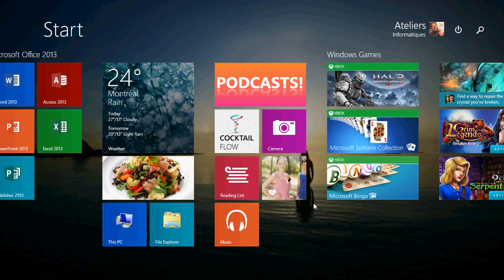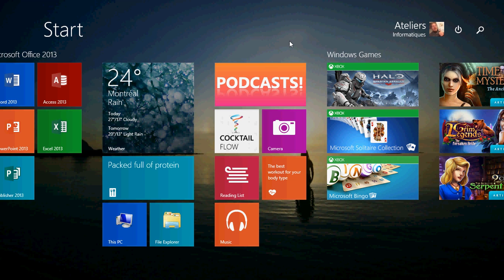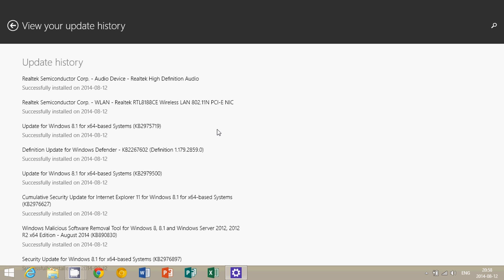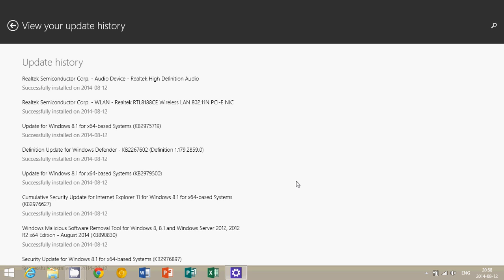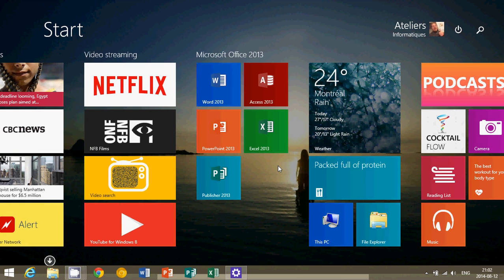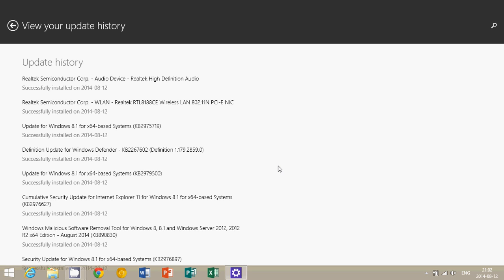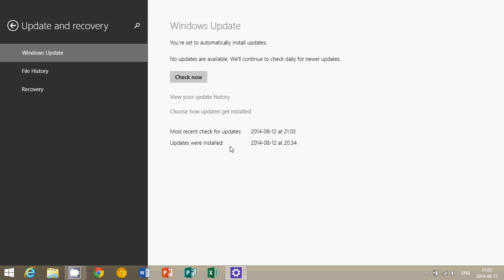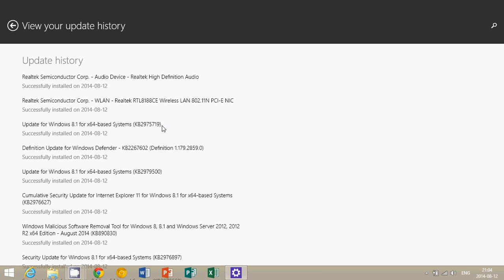Windows 8.1 update 2 or august update review kb2975719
Look at update 2 aka august update for Windows 8.1